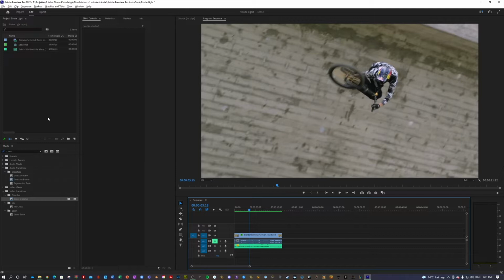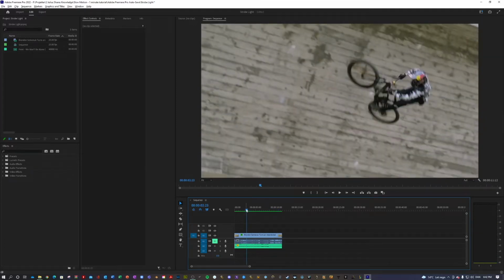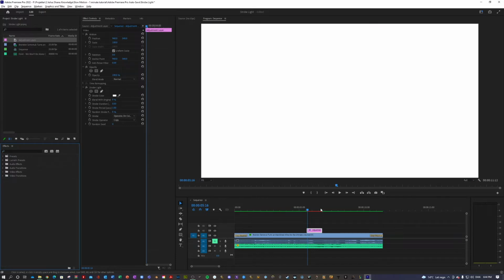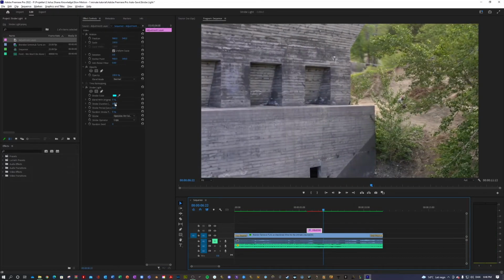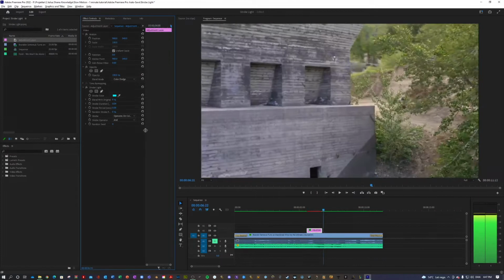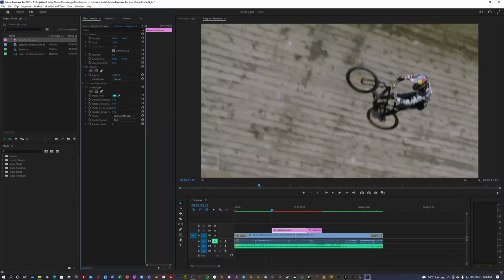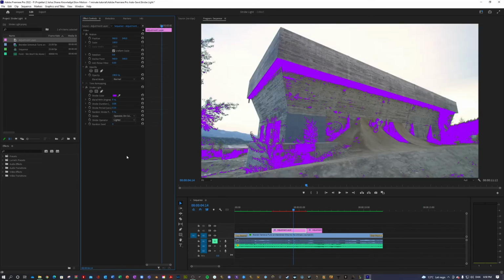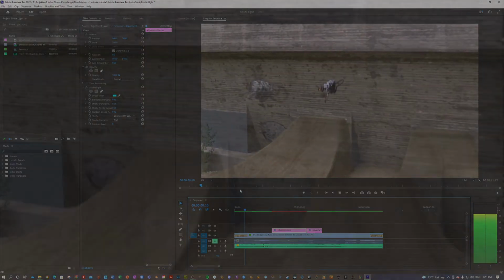Strobe Transition in Premiere Pro (Music Video Effect)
✗ This video is a tutorial on how to use the strobe effect to create cool transitions in Premiere Pro, similiar to what some people do in Music video.

In this tutorial I will go over how to use the strobe effect in Adobe Premiere Pro. I teach you how to use the strobe effect to create a transition by making it sync to music, blending with the video and keying strobe duration and length. It does not require a lot to do, and it creates a super cool transition.